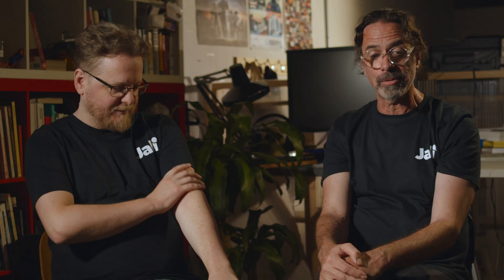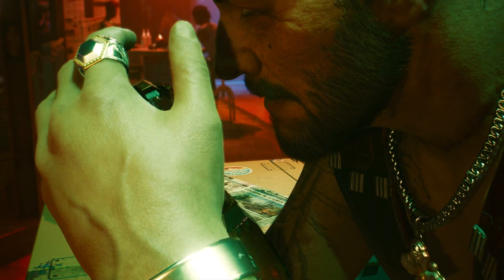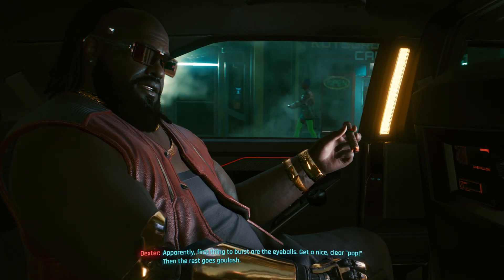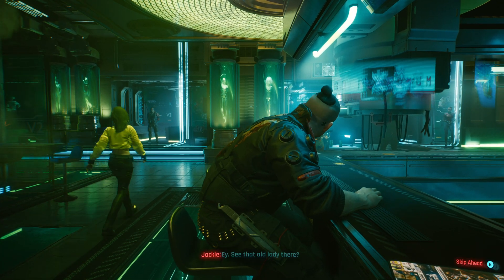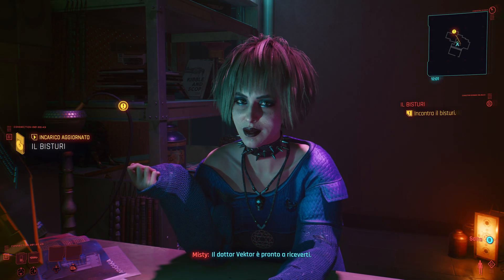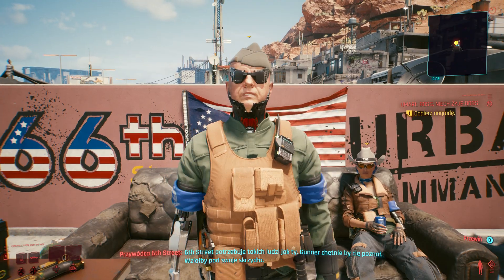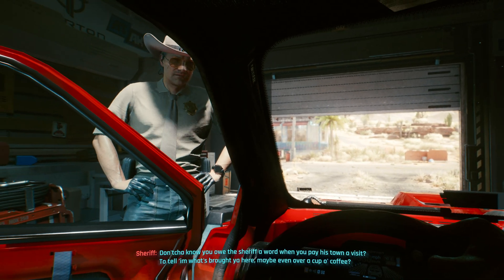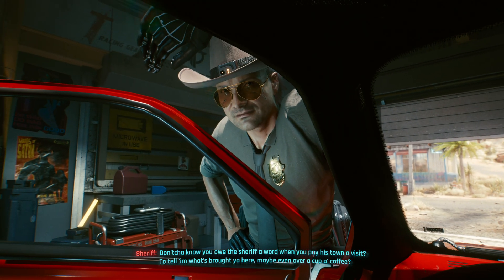How JALI Research drives CYBERPUNK 2077 Facial Animation & Multilingual Speech - Night City Wire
See Canada's JALI Research innovation in action and experience the lipsync technology powering speech of *every* *single* *character* in Cyberpunk2077

Featuring:
CD Projekt Red
JALI Research CEO, Sarah Watling
Academy Award-winning Animator & Director, JALI CCO, Chris Landreth
JALI CTO, Pif Edwards

See the future of multilingual facial animation featuring 11 VO languages you can play through every single Cyberpunk 2077 character.